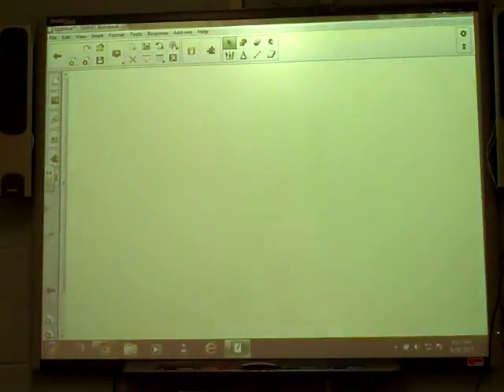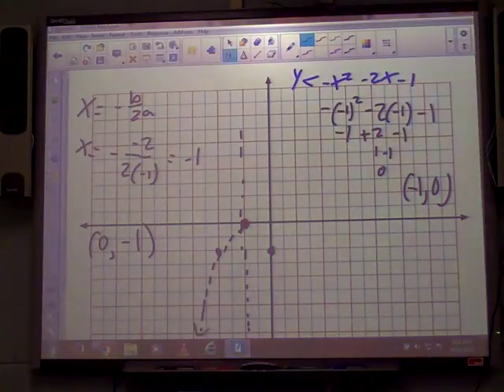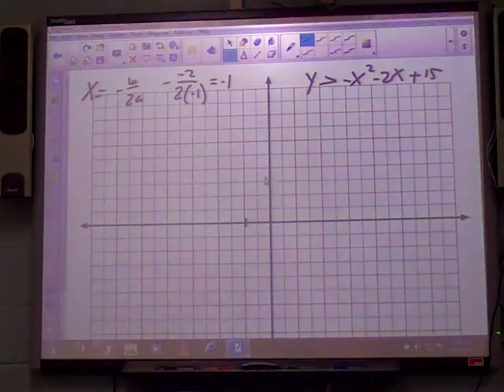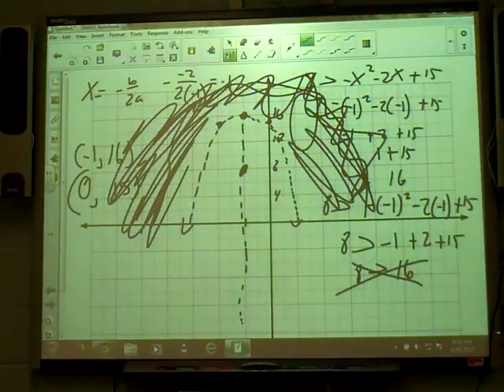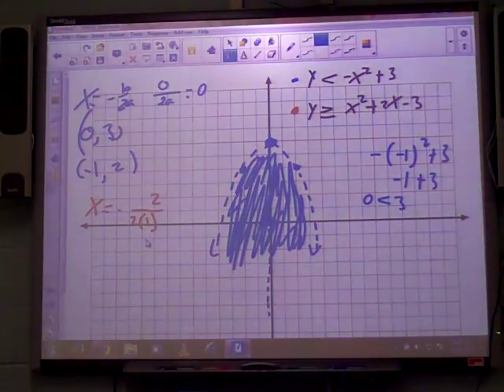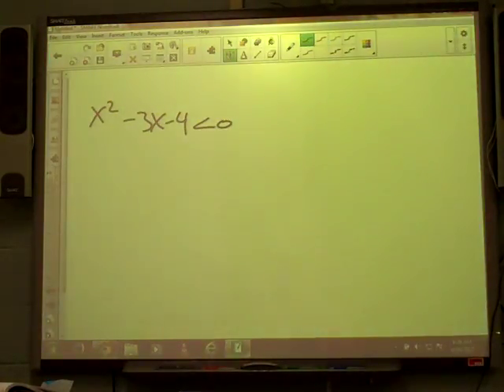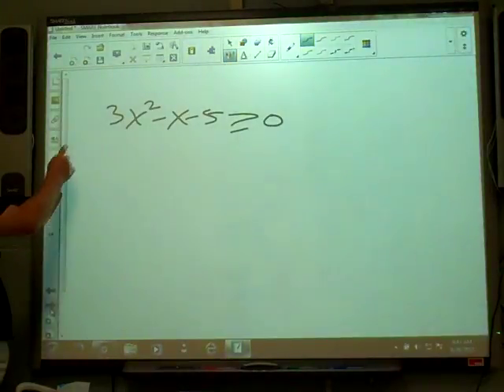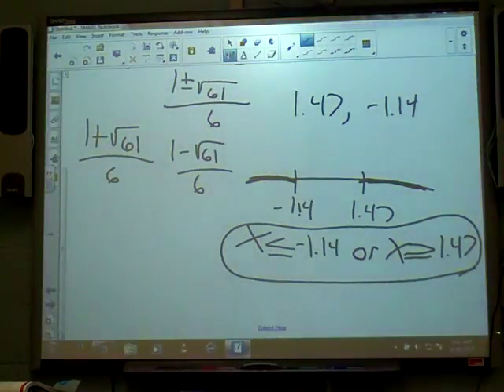9/26/17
Quadratic Inequalities
Algebra 2